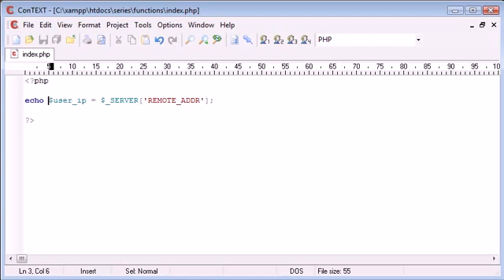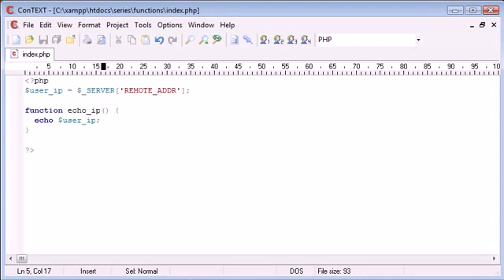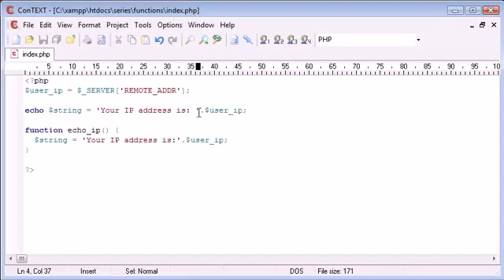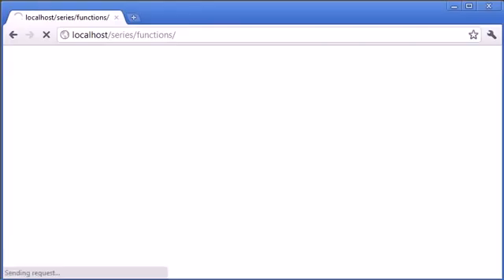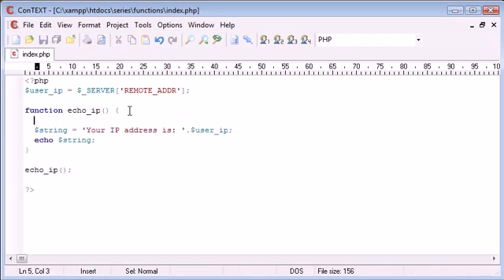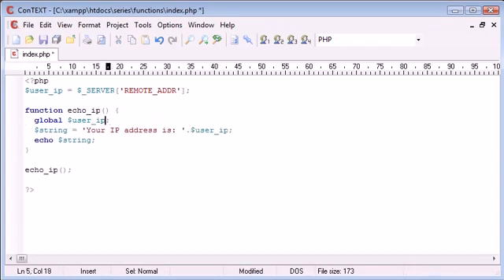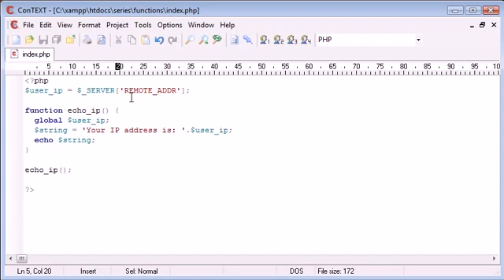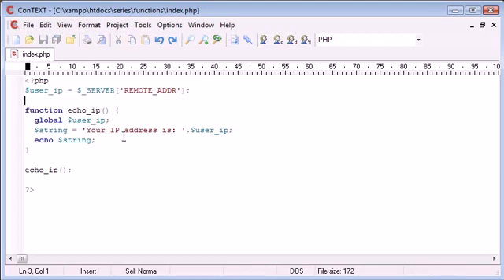Beginner PHP Tutorial 33 Global Variables and Functions